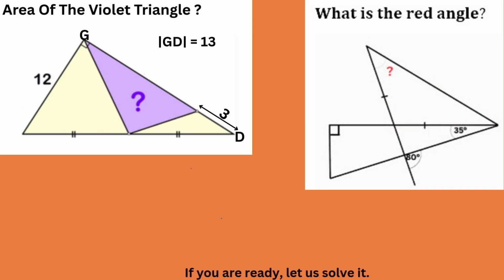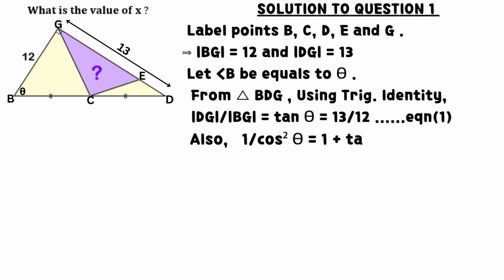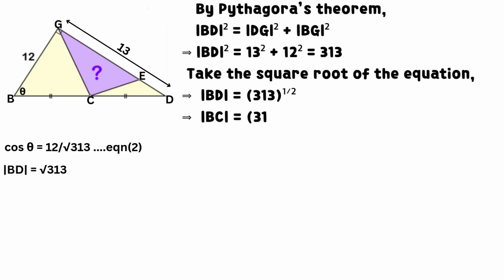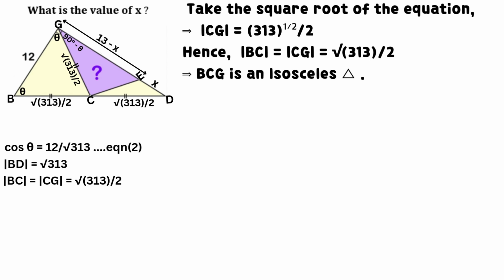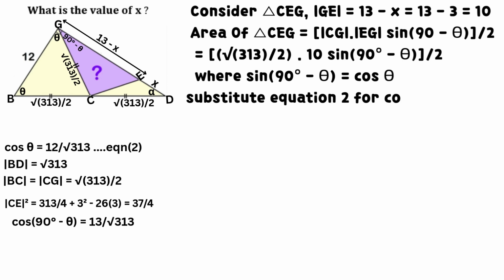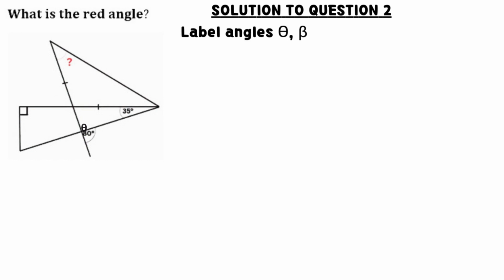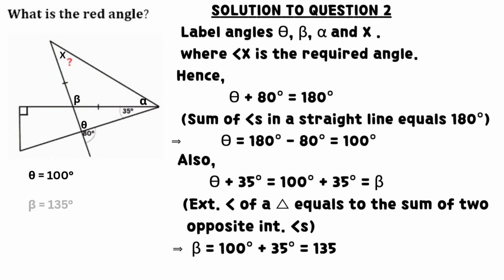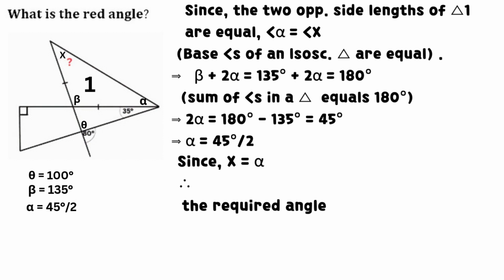FIND THE AREA OF THE VIOLET TRIANGLE AND THE RED ANGLE.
TRIGONOMETRIC IDENTITIES, COSINE RULE, ISOSCELES TRIANGLE PROPERTIES, AREA OF A TRIANGLE, BASIC ARITHMETIC AND ALGEBRAIC PROCESSES ARE USED TO SOLVE THESE QUESTIONS.
For more details on how to find the required the area of the violet triangle and the indicated red angle, we recommend that you watch the lecture video.